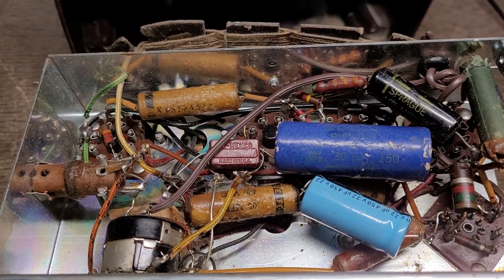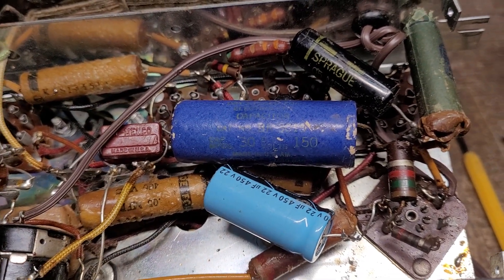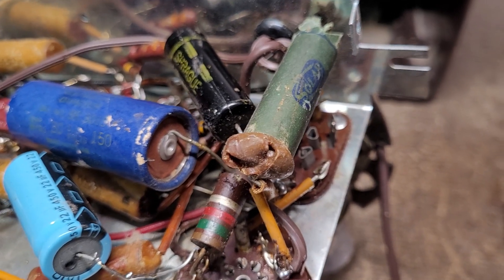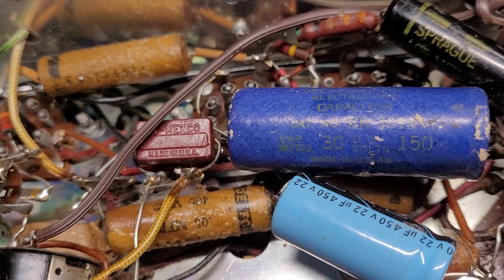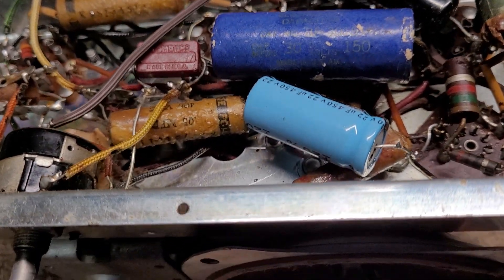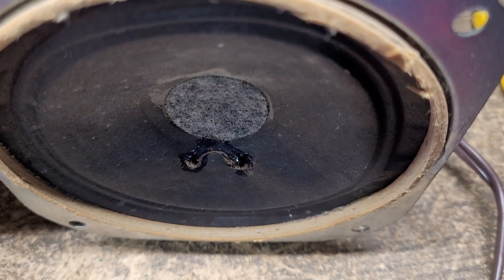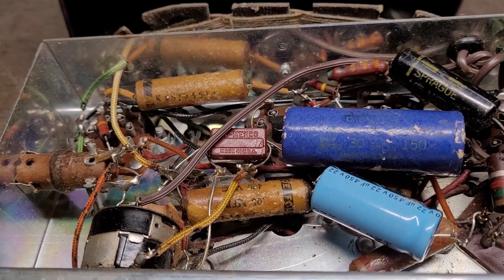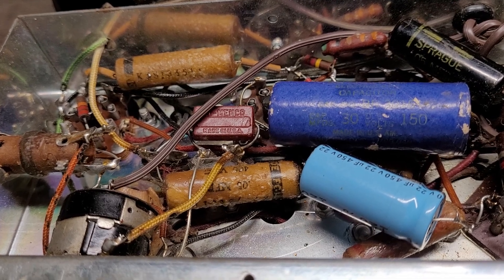GE model 113 under the chassis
Somehow the 1940's-era electrolytic is still holding up just fine, while the tone condenser is demolished. Next up, testing tubes